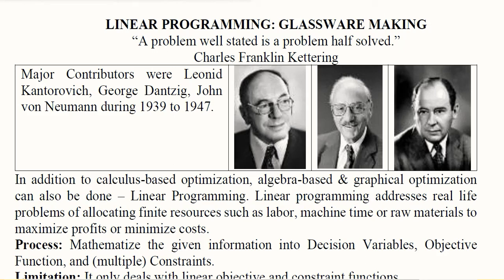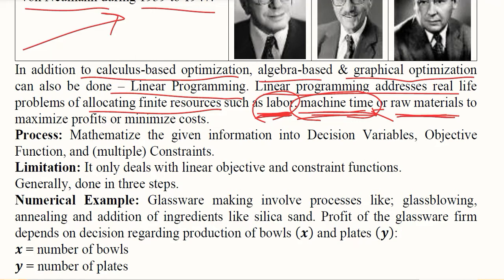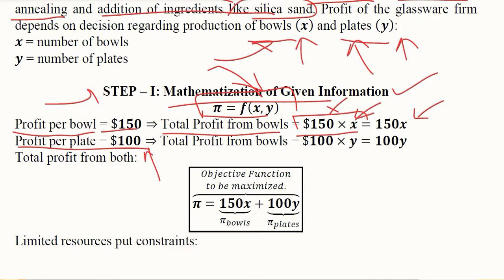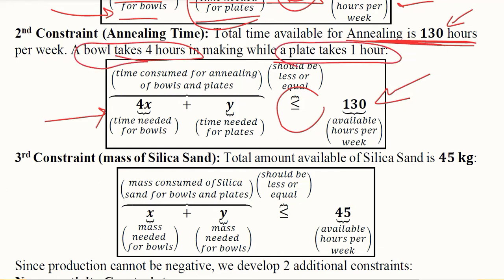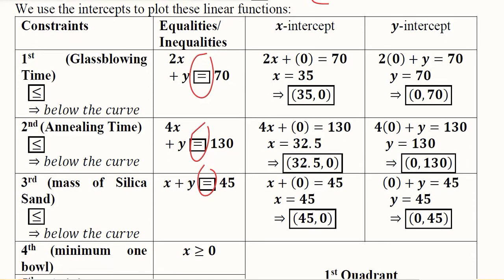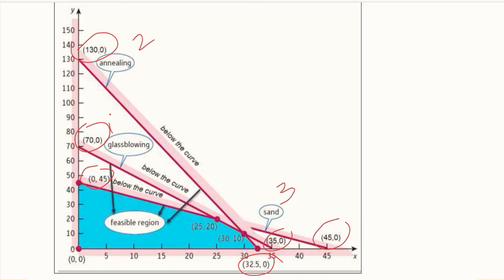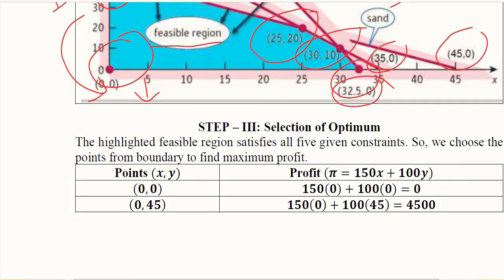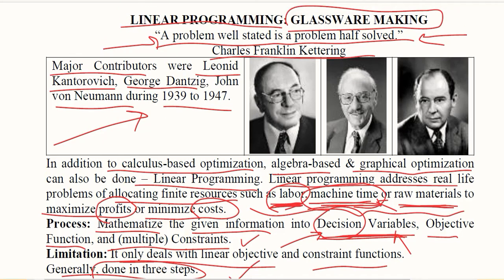Linear Programming: Profit Maximization in Glassware Making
This video introduces the concept of Linear Programming. It applies it on situation where Profit of a Glassware-Making firm is to be maximized.

Regards,
DBM,